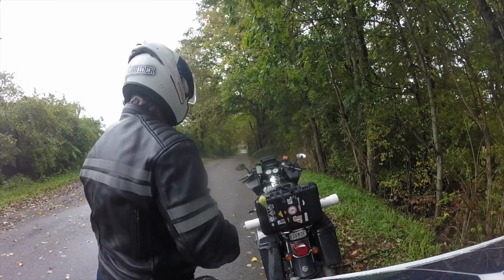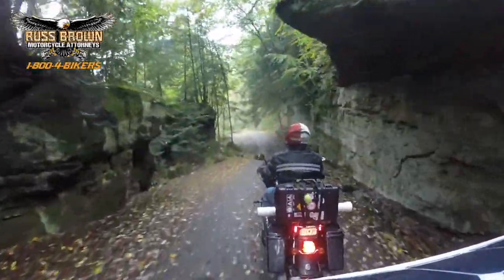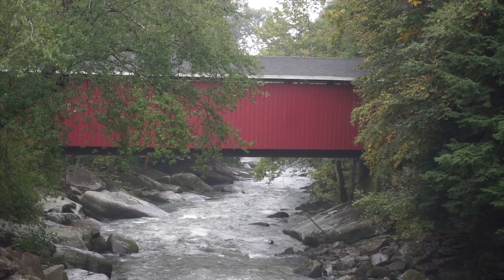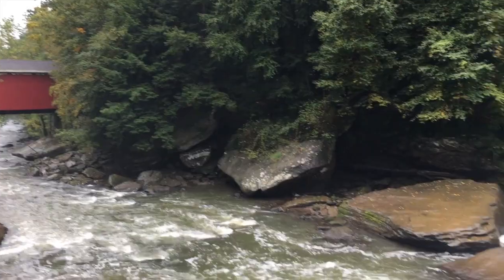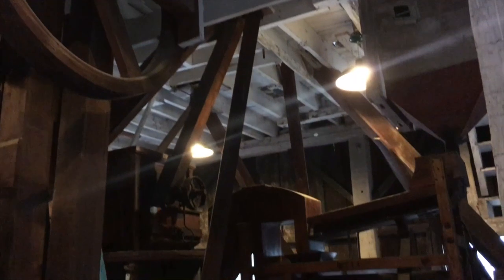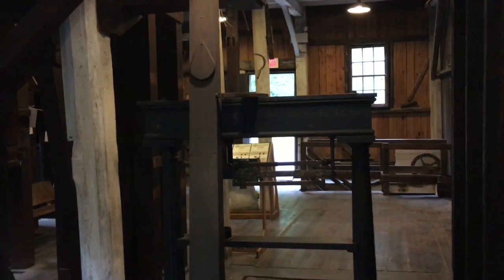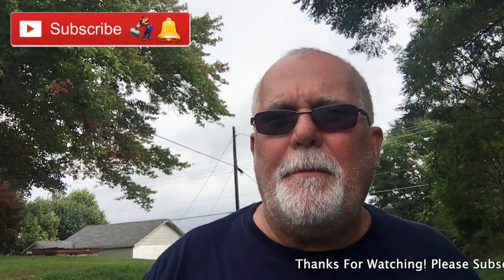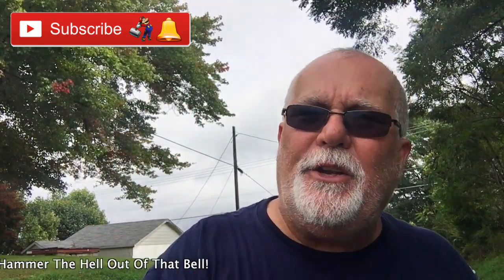McConnells Mill State Park • 10-04-2018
McConnells Mill State Park is a 2,546 acres Pennsylvania state park in Lawrence County, Pennsylvania and runs along the Slippery Rock Creek just southwest of the intersection of US 422 and US 19.
The park has a deep scenic gorge and was chosen by the Bureau of Parks as one of the 25 Must-See Pennsylvania State Parks.

McConnell's Mill was opened By Daniel Kennedy on Slippery Rock Creek in 1852. The mill was destroyed by fire in 1868 and was quickly rebuilt. This is one of the first rolling mills in the country. The mill processed oats, corn, buckwheat and wheat until it was closed in 1928. In 1957 is when McConnells Mill State Park was formally dedicated.

The McConnell's Mill Covered Bridge was built in 1874. It is a Howe truss bridge. One of two covered bridges in Lawrence County, it is owned by the county, but is located on state land at McConnells Mill State Park. The bridge is listed in the National Register of Historic Places.

My Motorcycle:
2010 Two Tone Ocean Blue & Sandstone Metallic Victory Vision
2008 Harley-Davidson Road Glide
1999 Yamaha Royal Star Venture
1982 Yamaha Virago 750
1974 Yamaha DT250 Enduro
1968 Honda 50 Mini Trail